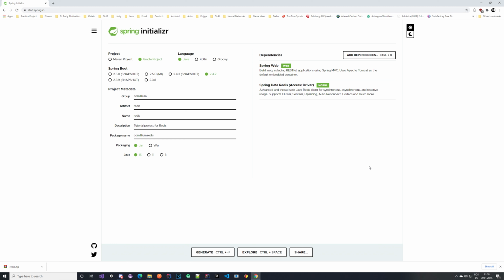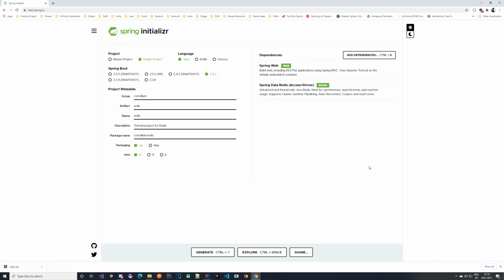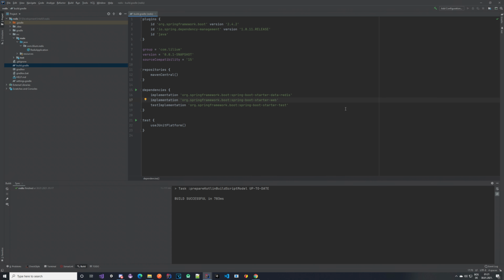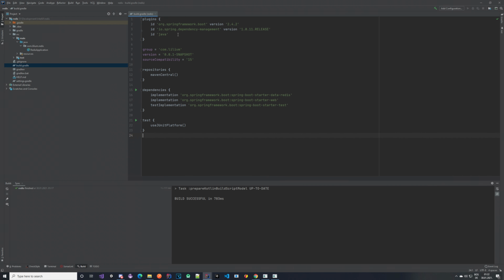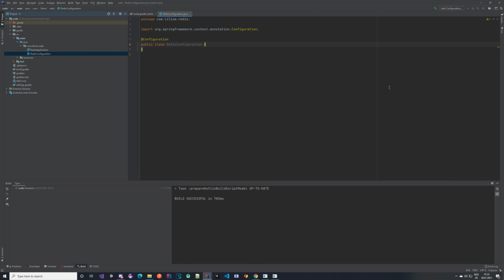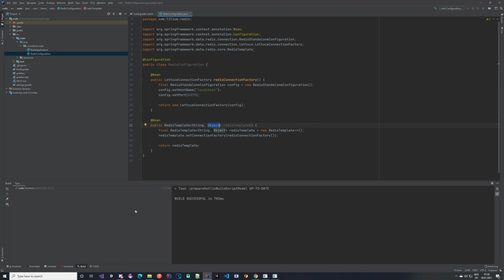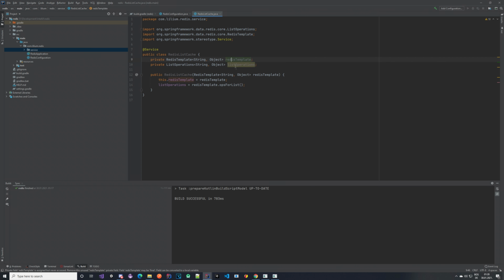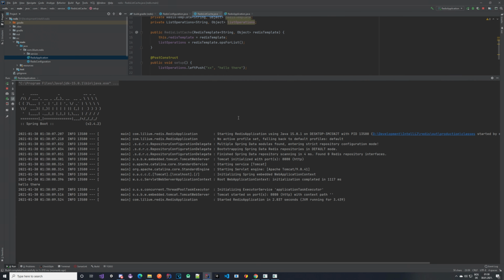Redis Data with Spring Boot - Part 1 - How to configure Redis server and setup spring application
Redis is an open source, in-memory data structure store, used as a database, cache, and message broker. In this tutorial we are going to see how we can start a Redis server locally and connect it to a Spring Boot application. In addition we are going to look on different caching options and as well on how we can use Redis as a locker (to lock parts of applications from being accesses while some calculation is ongoing).